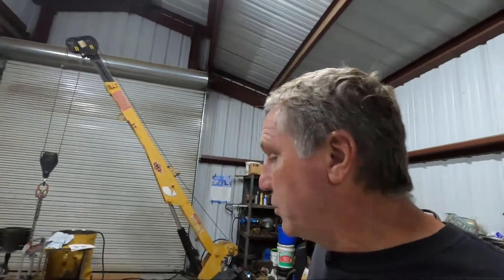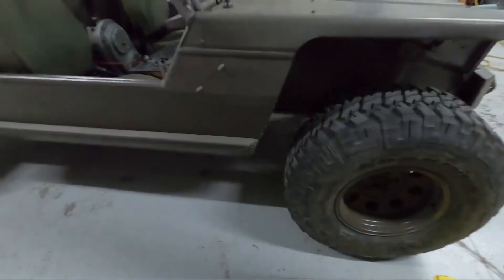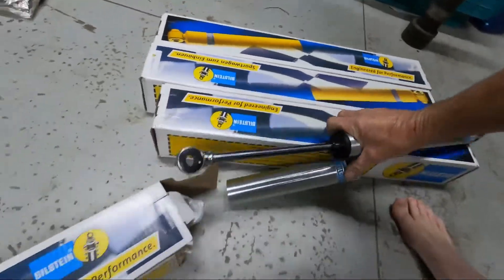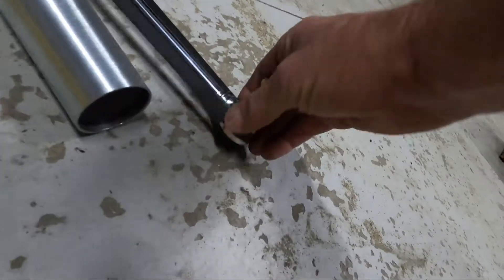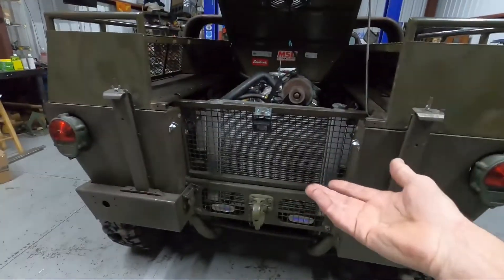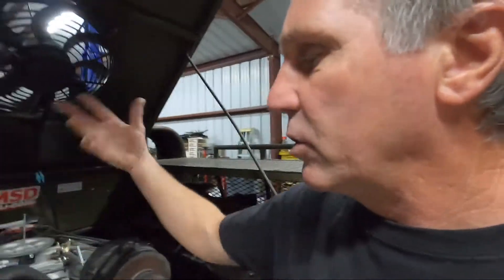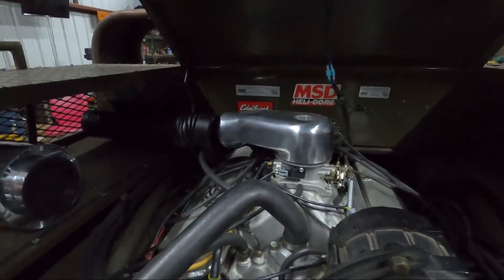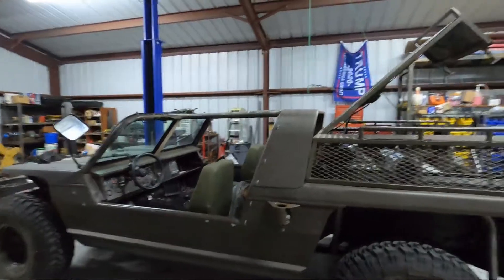XR 311 update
A quick update on the progress I am making on the XR-311 US Army Humvee prototype. I found a solution the the air cleaner so that it get cool fresh air and also so that it looks correct to the original build. I also have new "off-road" shocks for it to replace the passenger bus shocks that were totally blown out.